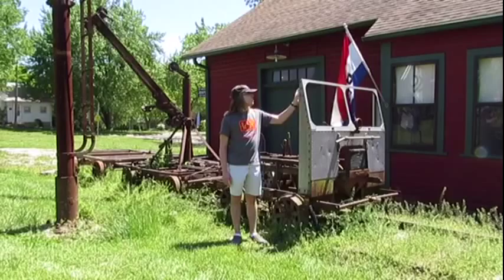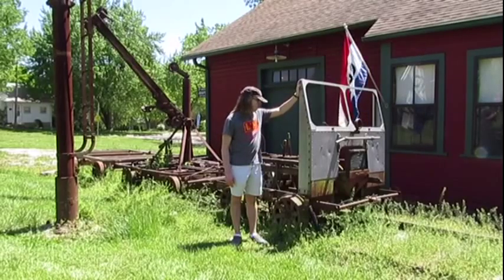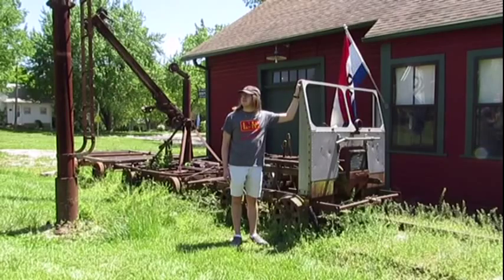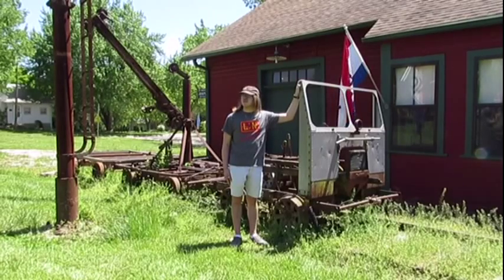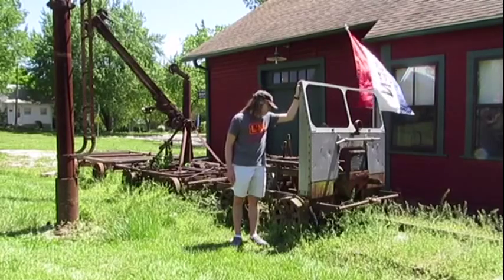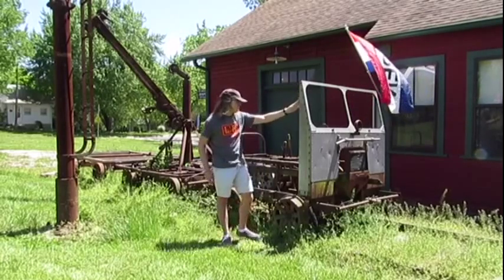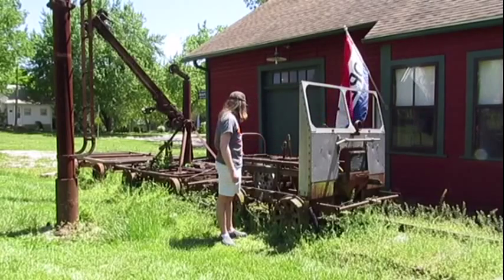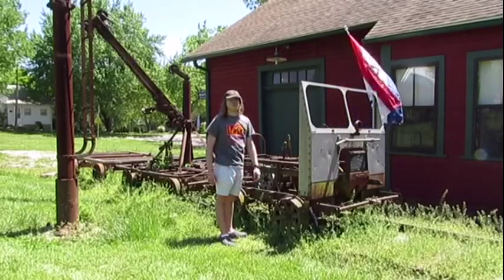_Brownville Depot & Railroad History Museum – Brownville, NE_ Episode 51 (Speeder)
Brownville Depot & Railroad History Museum
Speeder
_MLTG_